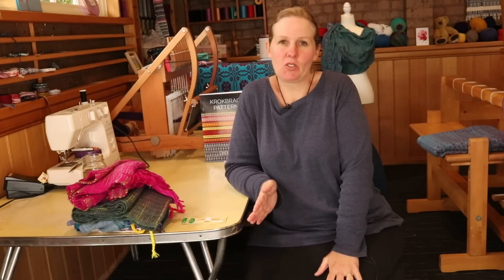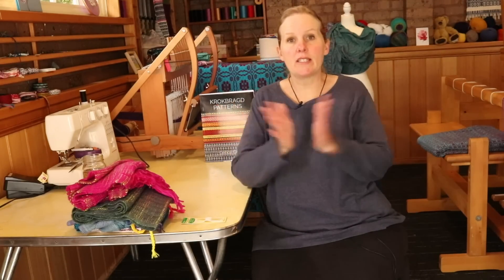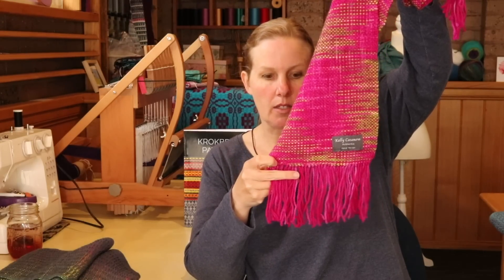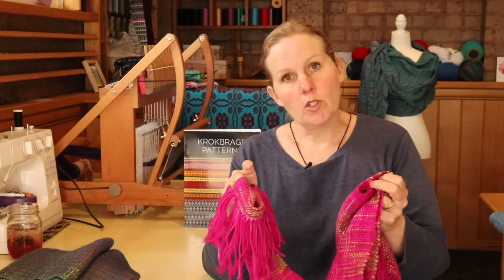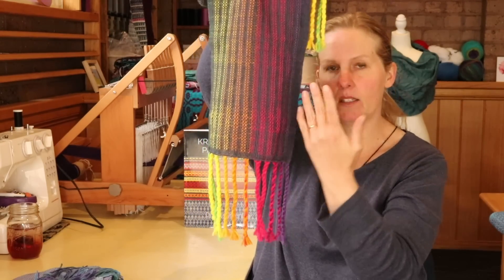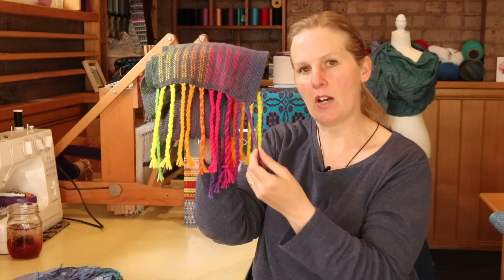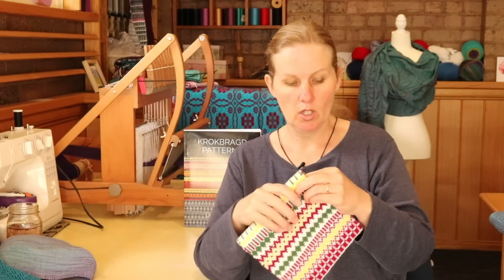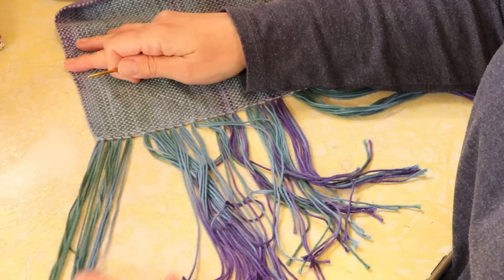No fringe tutorial (no sewing machine required!)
You may not want to have fringes on every single item you weave, but how do you get rid of them without using a sewing machine to hem? Let me show you a technique for going fringeless!

Diamond Stripe Towel Pattern

Towel Hemming Resources-

My looms

My camera-